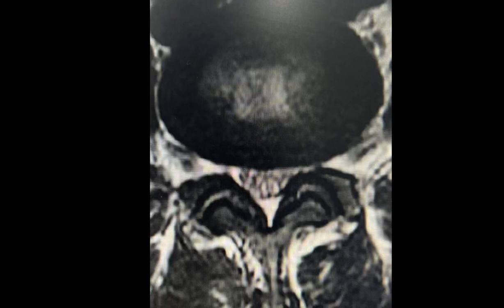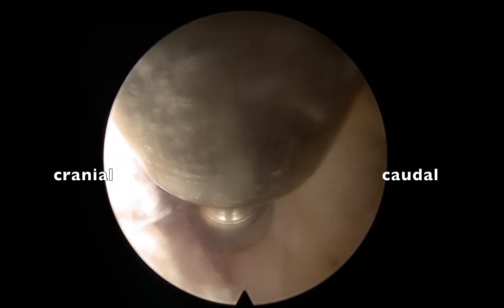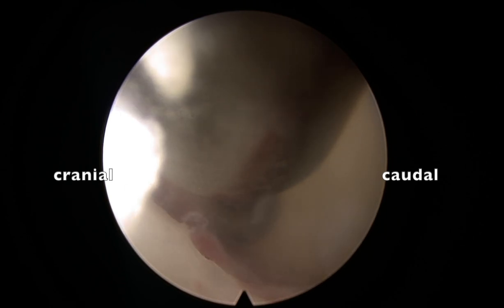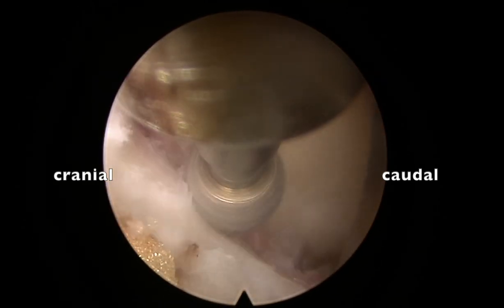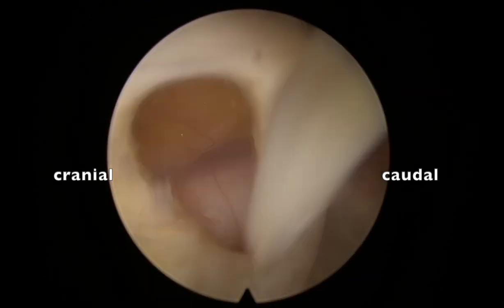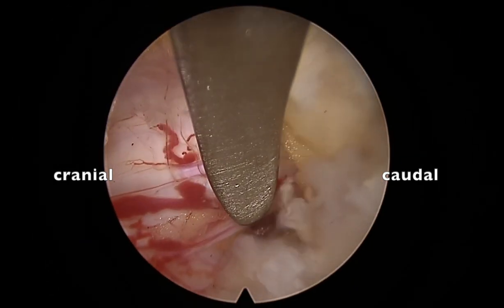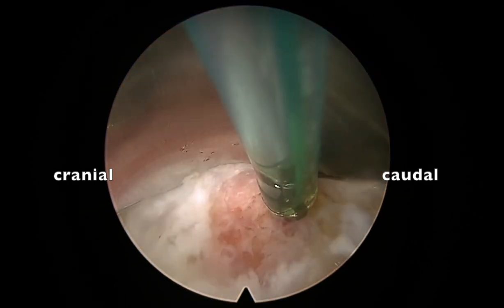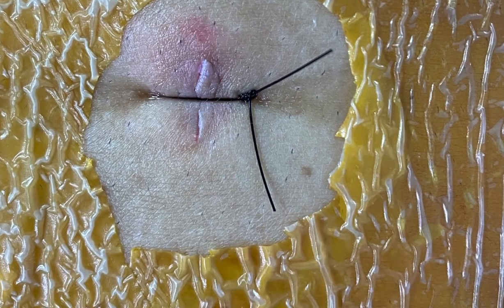FULL ENDOSCOPIC DECOMPRESSION OF LATERAL RECESS STENOSIS L4-5 level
Lateral recess stenosis is one of the important cause of lumbar radiculopthy (sciatica)
Cause being Disc, osteophyte, facet hypertrophy.
Proper addressing the cause is very important for excellent results
Full Endoscopic Decompression is a wonderful technique which is done percutaneously without damaging muscle or bone with a tiny incision without any collateral damage and no nerve damage
Patient goes home on the same day or next day with early return to work